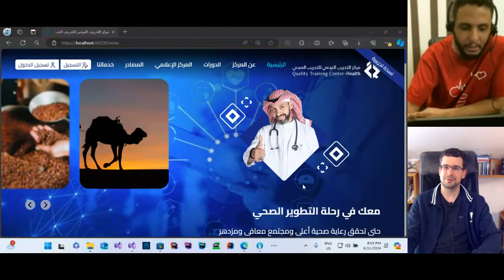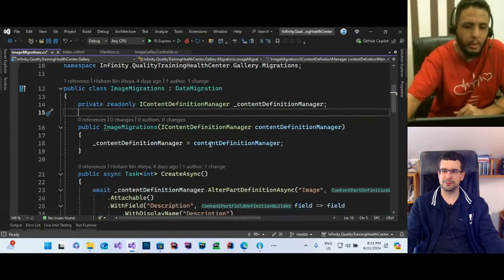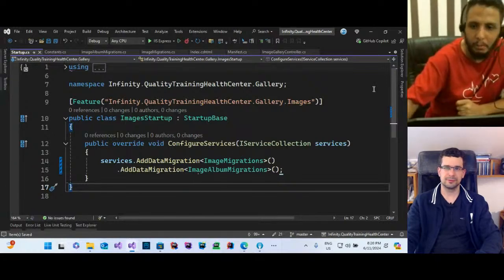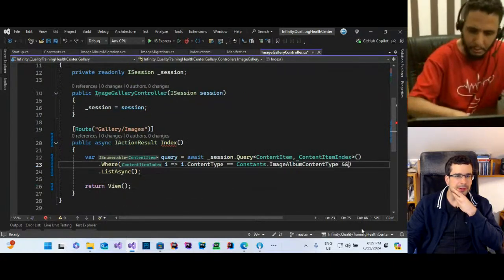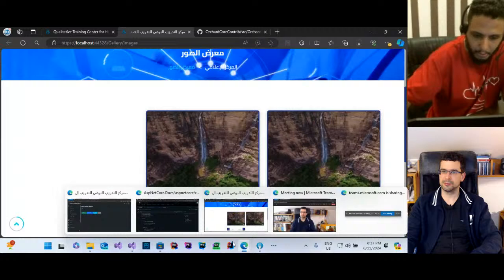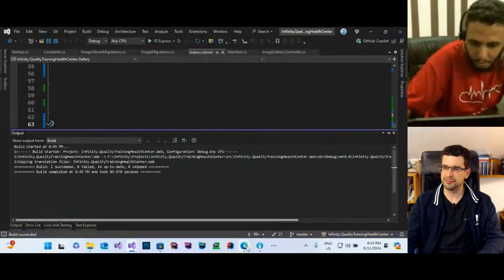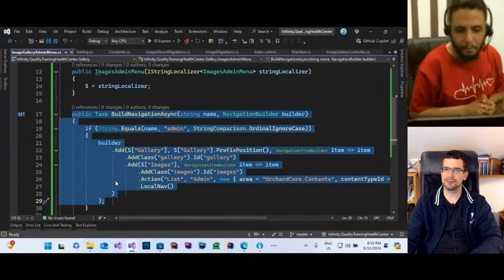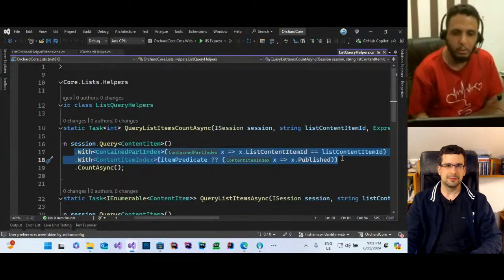Continued decoupled Orchard Core CMS with Hisham Bin Ateya - Orchard Core Pair Programming by Lombiq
Join this session of Orchard Core Pair Programming by Lombiq! In these, we do an hour of pair programming with an Orchard Core community member about a project of theirs. We learn together a lot, share best practices, and write some good code. All this is live, and you can join us with your questions!

Hisham Bin Ateya a core contributor of Orchard Core, joins us again with a follow-up to the previous stream We'll see a decoupled CMS project he was building for Quality Training Academy for Health Training from Saudi Arabia.

Your host and the "navigator" of the pair programming session will be Zoltán Lehóczky from Lombiq